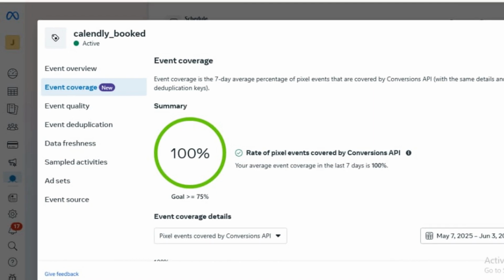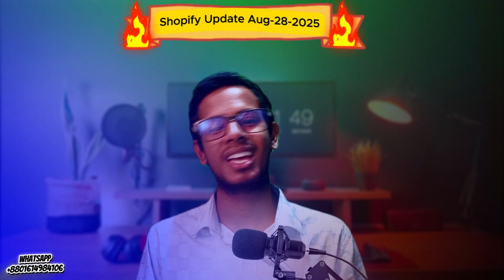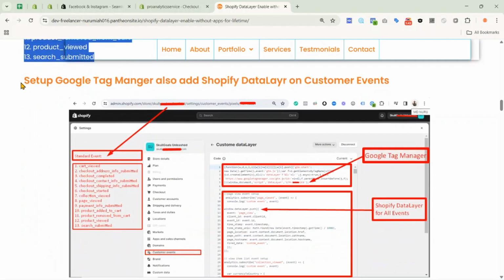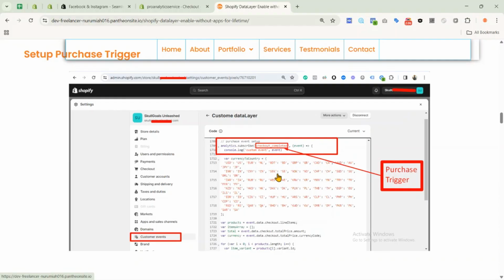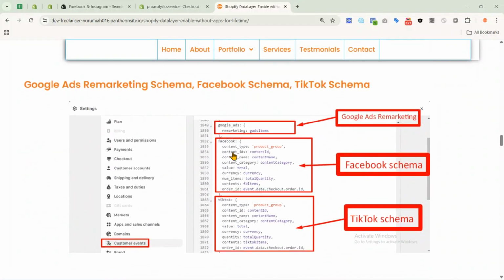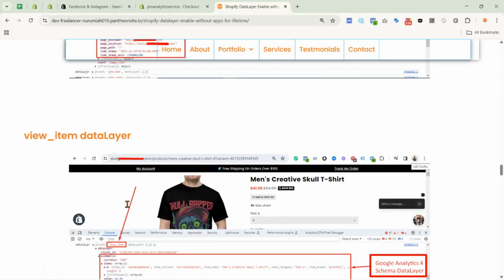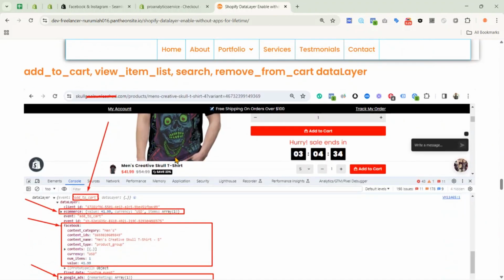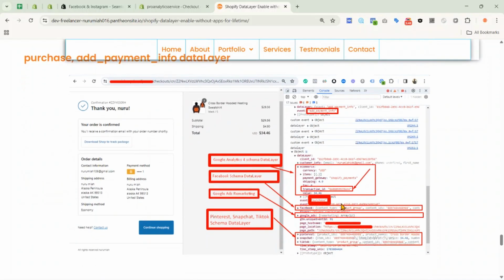🚦Shopify is killing the old tracking method on August 28, 2025 with Checkout Extensibility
🚦Shopify is killing the old tracking method on August 28, 2025 with Checkout Extensibility! Fix Meta Pixel, GA4, TikTok & Server-Side Tracking Before It Breaks! 🚨

If you’re running ads on Meta (Facebook & Instagram), Google Ads, TikTok, Pinterest, LinkedIn, Snapchat, or YouTube — your tracking could break overnight.

In this video, I’ll show you:
✅ What Checkout Extensibility means for your tracking setup
✅ Why your Meta Pixel, GA4, TikTok Pixel, and other tags may stop working
✅ The problems with official apps (missing content ID, currency, event ID, deduplication issues, low match quality, catalog match rate problems, etc.)
✅ The 3 ways to fix your tracking:
1️⃣ Official Apps (but limited & messy tracking)
2️⃣ Elevar Premium ($200 – $950/month 💸)
3️⃣ My Custom JavaScript DataLayer solution (One-time setup → Lifetime tracking fix ✅)

🔥 With my Custom GTM DataLayer + Server-Side Tracking, you’ll get:
✔️ Accurate purchase tracking across all ad platforms
✔️ GDPR & CCPA friendly server-side events
✔️ Event deduplication & external ID for Meta
✔️ Higher catalog match rate in Commerce Manager
✔️ No monthly fees - Pay once, lifetime working solution

👉 This is the most cost-effective and future-proof tracking method for Shopify stores running ads.
📌 Deadline: August 28, 2025. Don’t wait until your tracking breaks and your campaigns run blind.